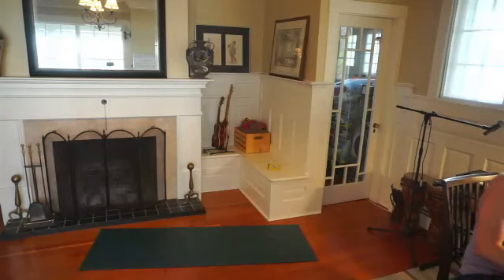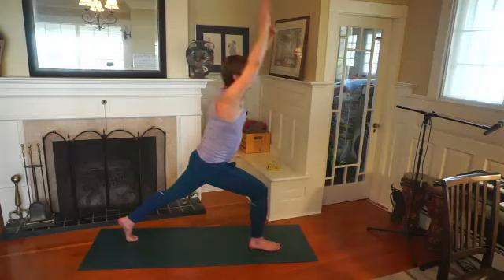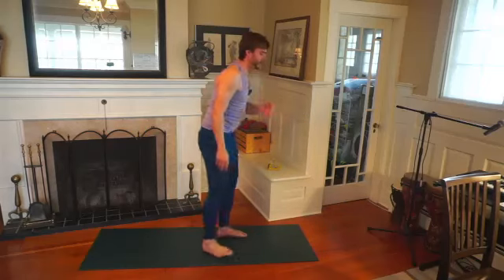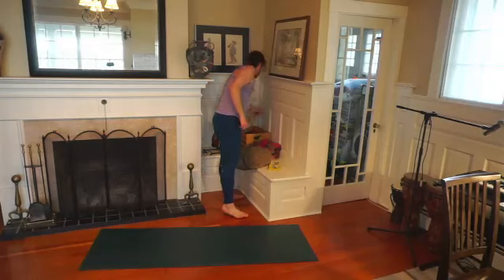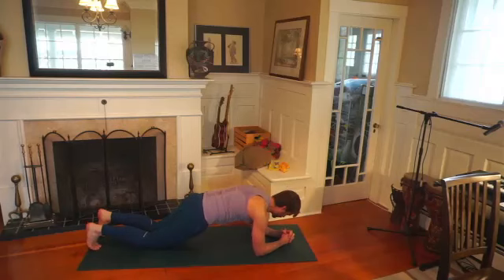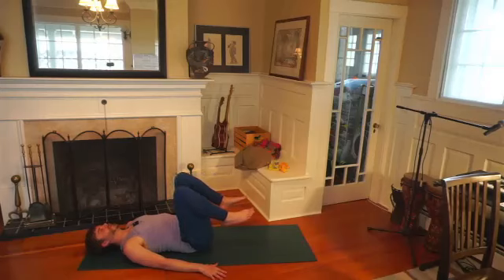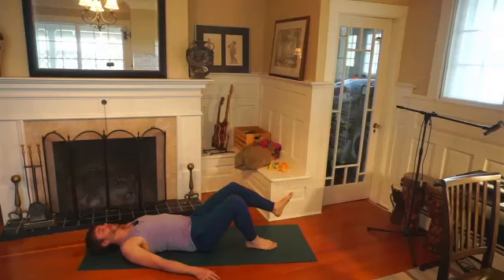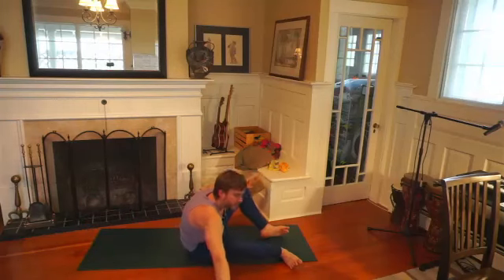30 Minute Flowy Fit w/ Music